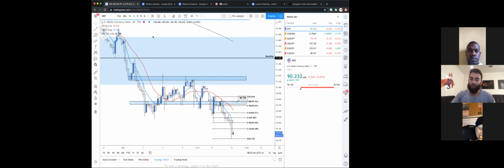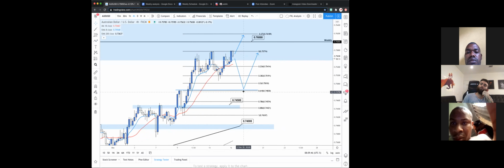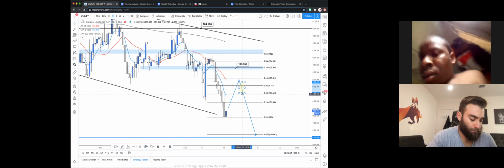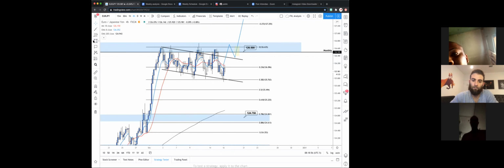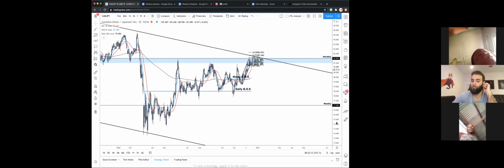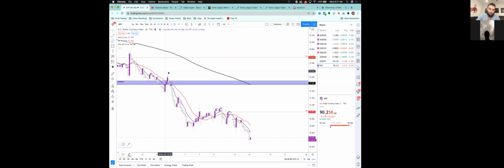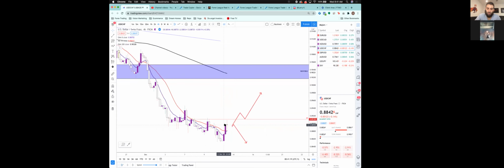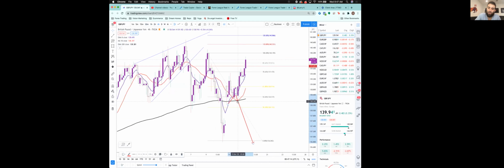Forex League Live Trading Session December 16, 2020